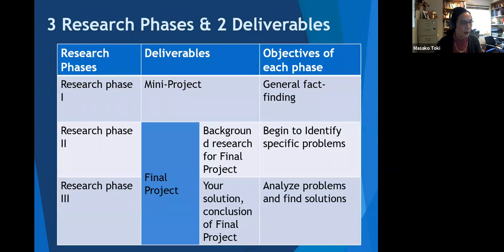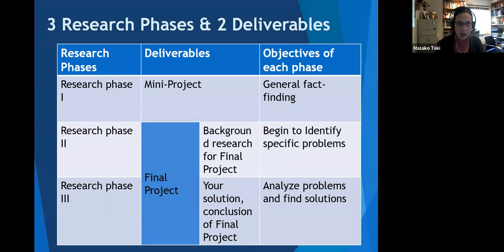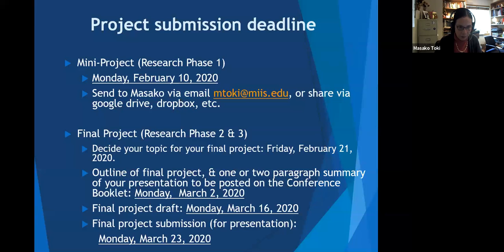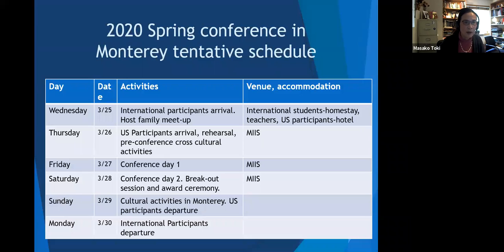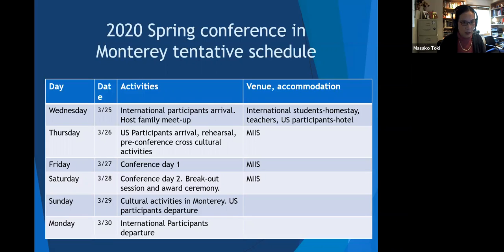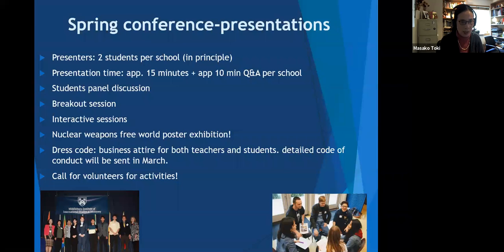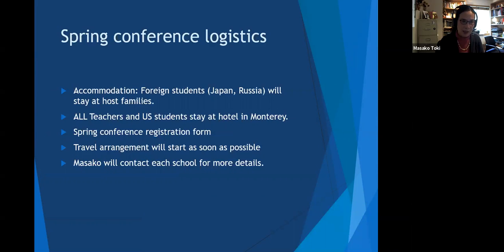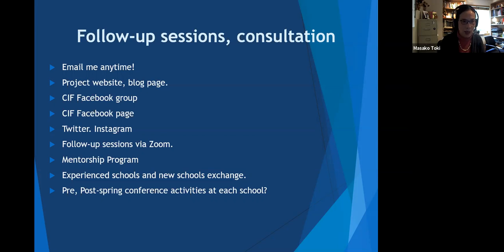2019 CIF Teachers' Workshop: Wrap Up Session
Online lecture on Friday, December 13rd, 2019 by Masako Toki (Program Coordinator & Research Associate at CNS)